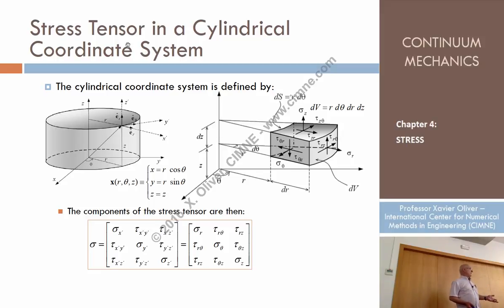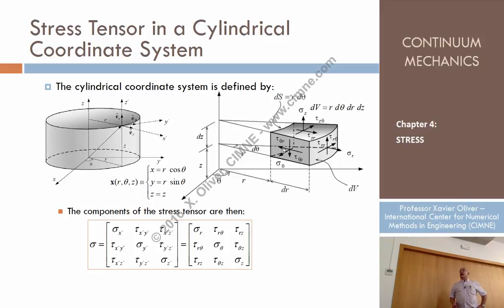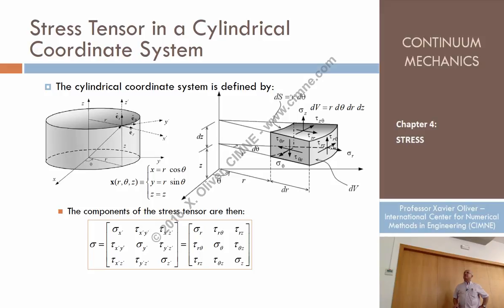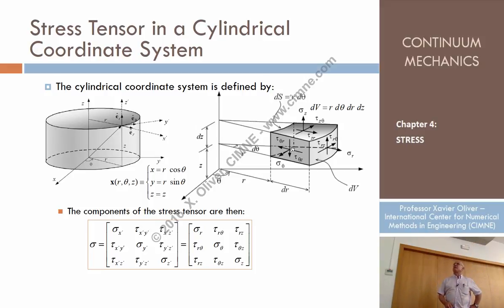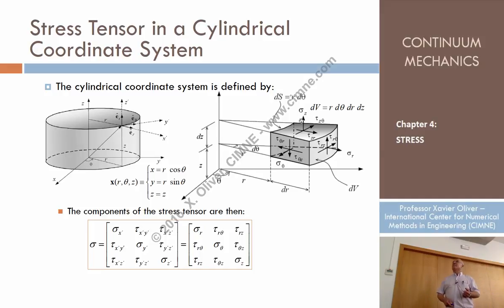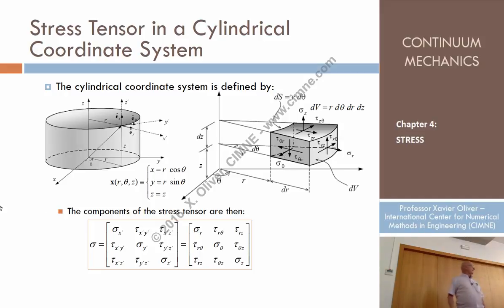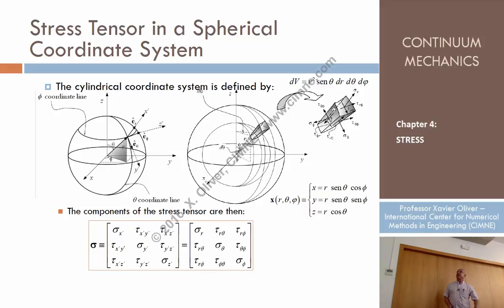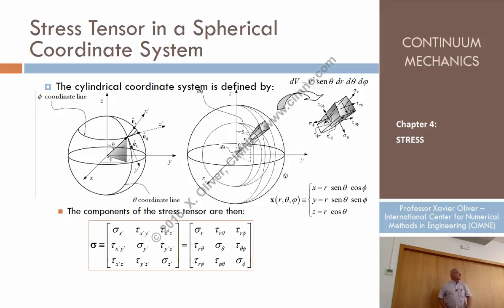Continuum Mechanics - Ch 4 - Lecture 8 - Stress Tensors in Different Coordinate Systems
Lecture 8 - Stress Tensors in Different Coordinate Systems
Content:
1.6. Stress Tensors in Different Coordinate Systems